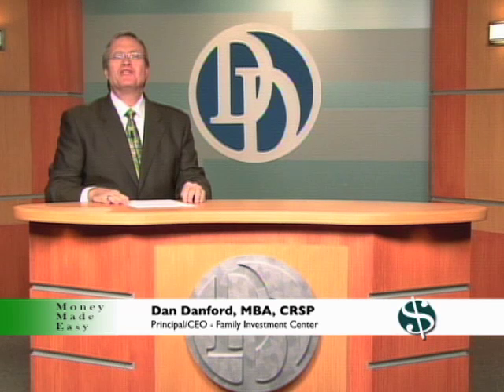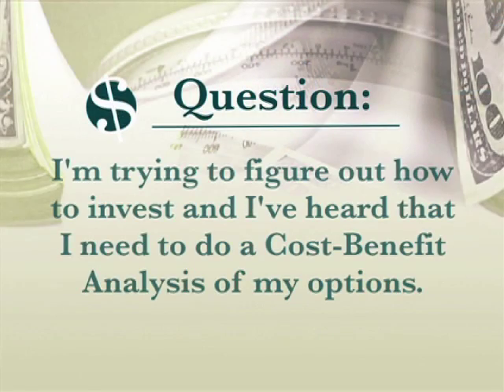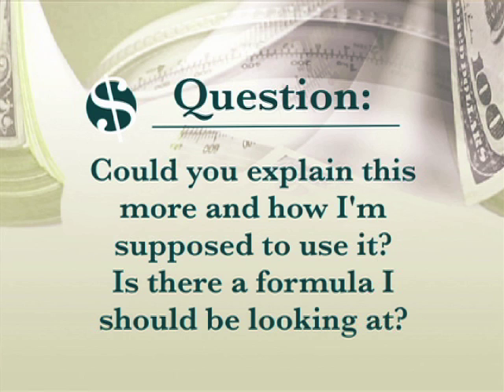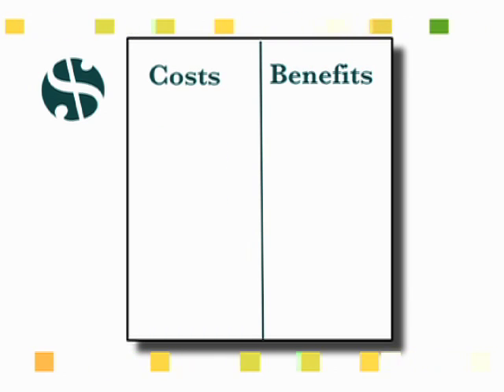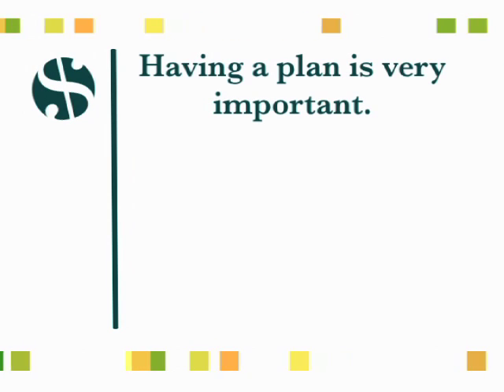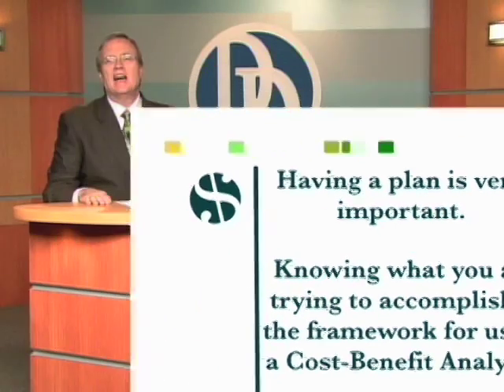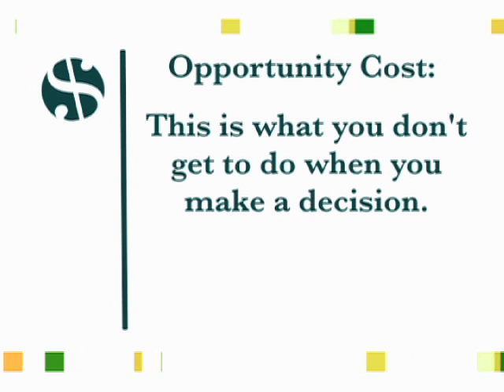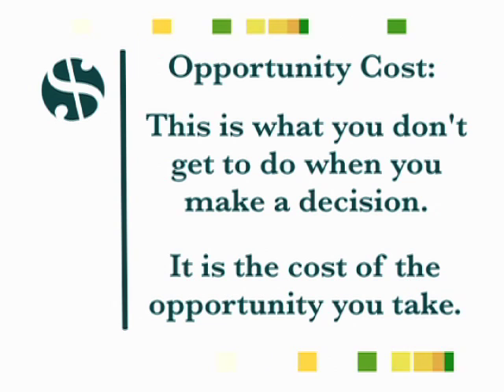Money Made Easy: Cost-Benefit Analysis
Dan Danford explains how to perform a proper cost-benefit analysis and the importance of knowing what you are trying to accomplish financially.